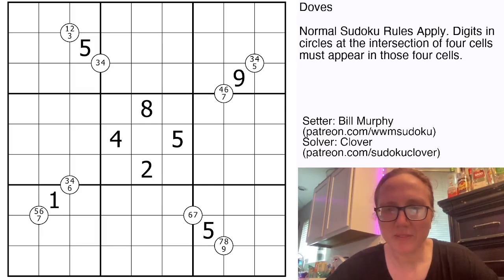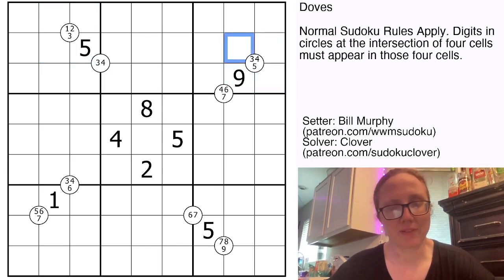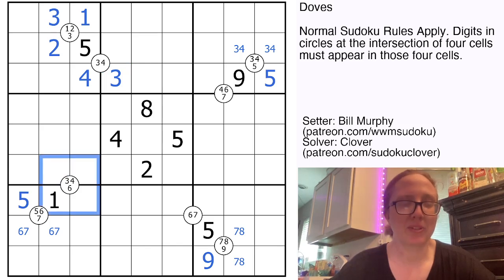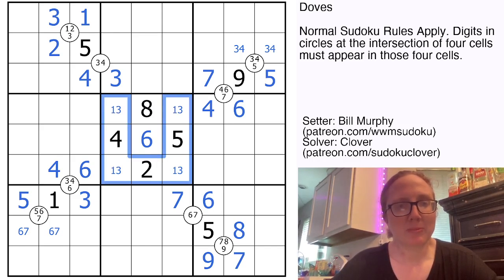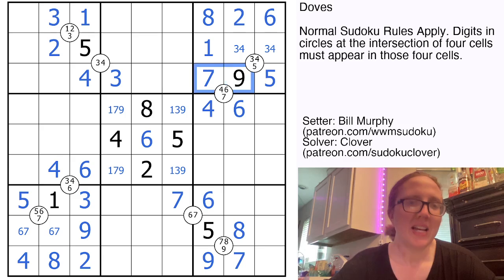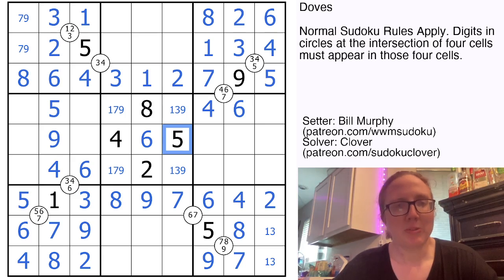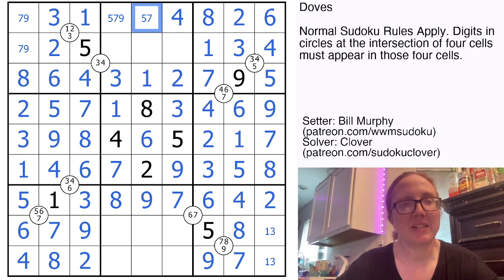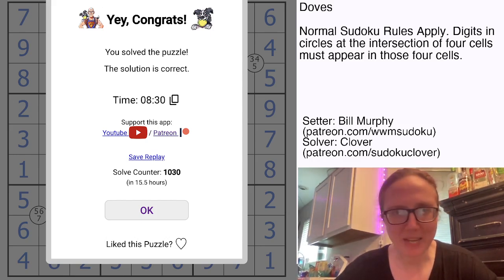GAS Sudoku Walkthrough - Doves by Bill Murphy (2025-04-29)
HEY THERE
I'm back from holiday, ready to do some fresh, hot Quadruples Sudoku, ready for you! (the crushing weight of reality setting in very quickly, yes, thanks)

Normal Sudoku Rules Apply. Digits in circles at the intersection of four cells must appear in those four cells.

For two party hats, finish today's GAS in 6:30 or less. For one party hat, finish today's GAS in 12:00 or less. All other solvers will receive a Piping Hot Pinacosaurus. 🦕